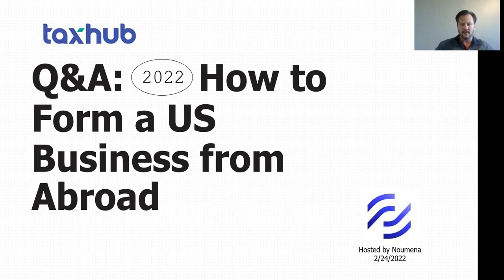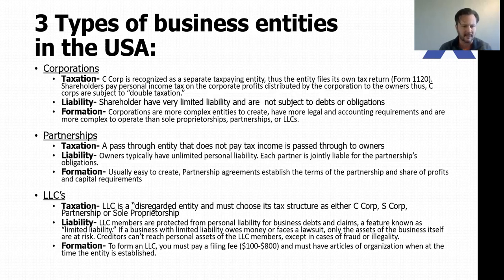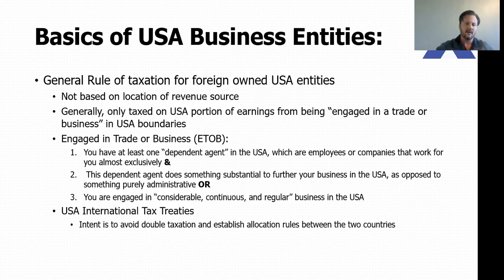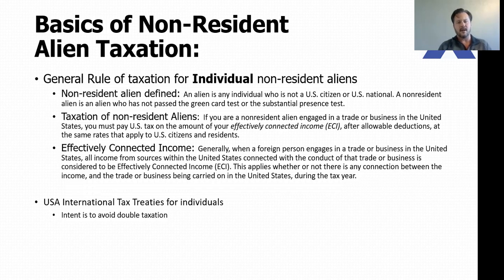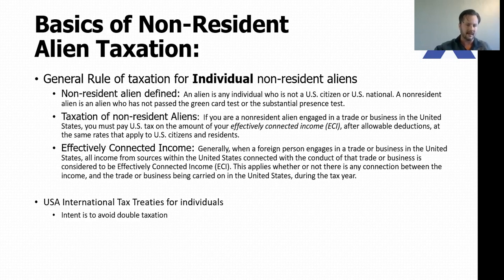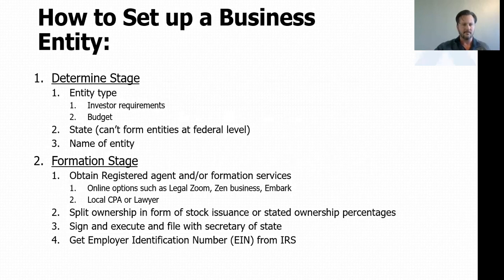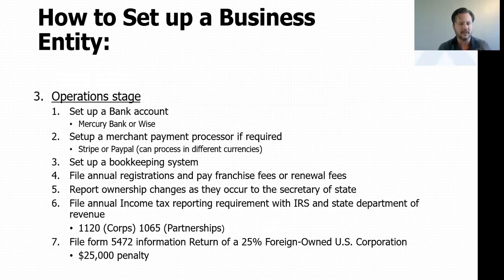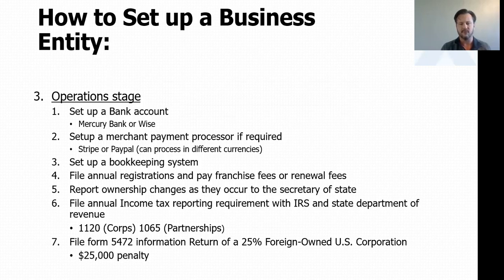How to form a US Business from Abroad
A Freelance Tax Expert and CPA, George Birrell, discusses how to create a US business abroad from a tax perspective.